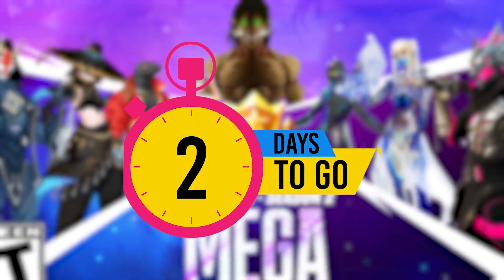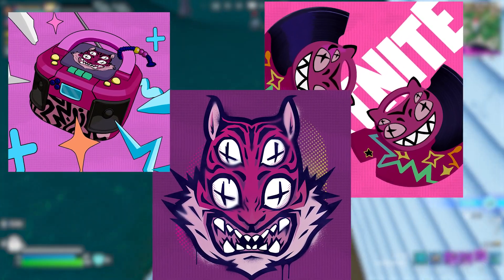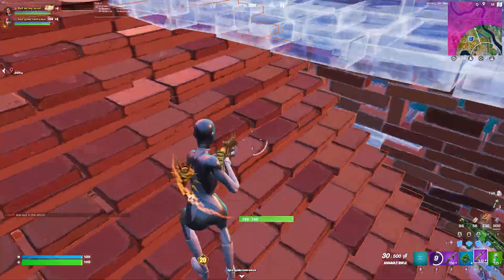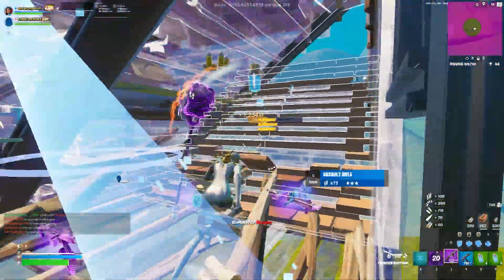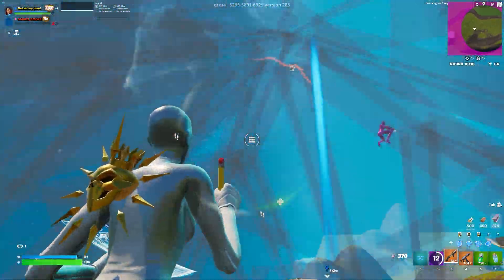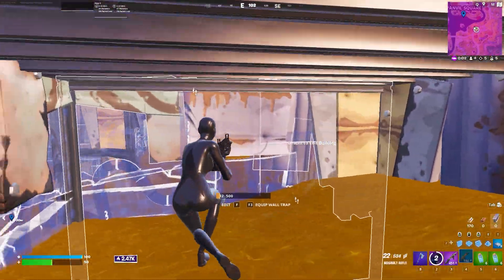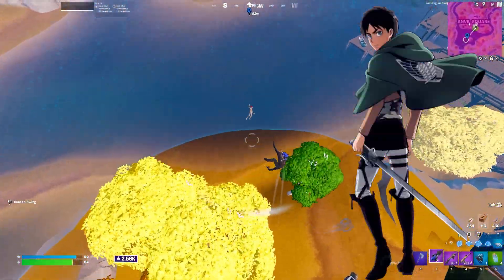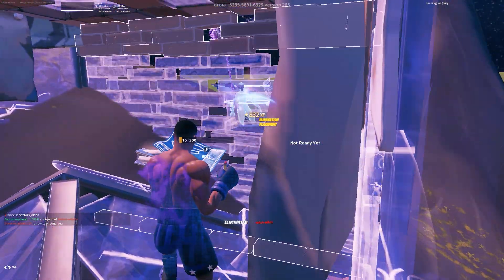SEASON 2 has ARRIVED!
Welcome to Fortnite Chapter 4 Season 2 Update with Season 2 Battle Pass Skins LEAKED & Trailer for Chapter 4 Season 2 Fortnite Battle Royale New Season Update!